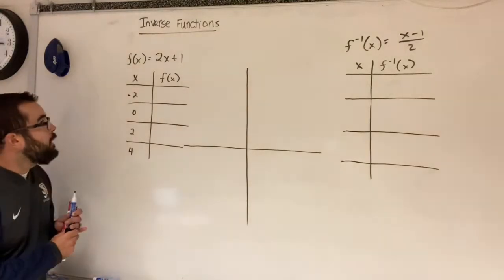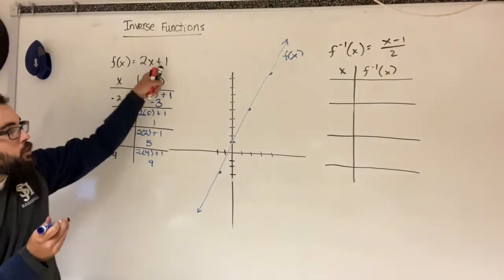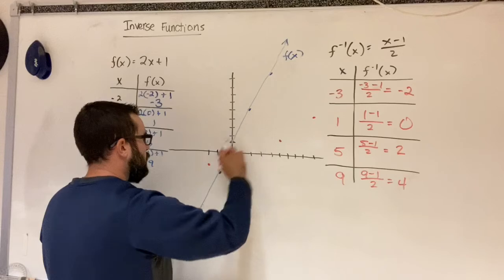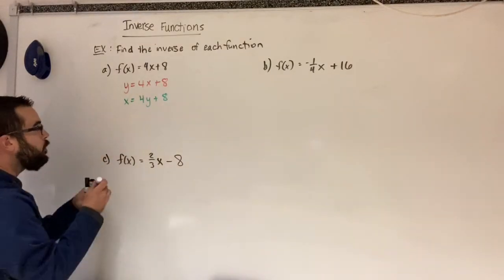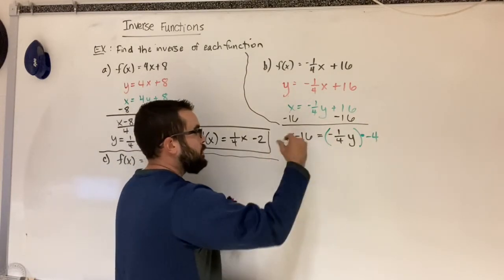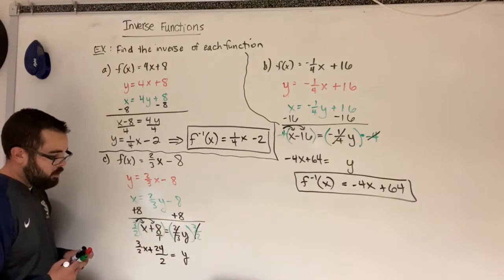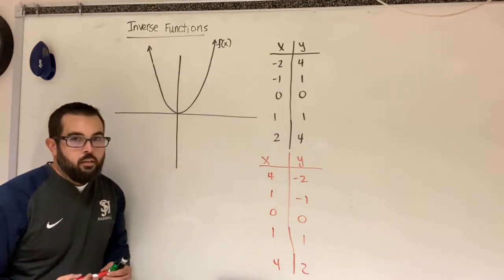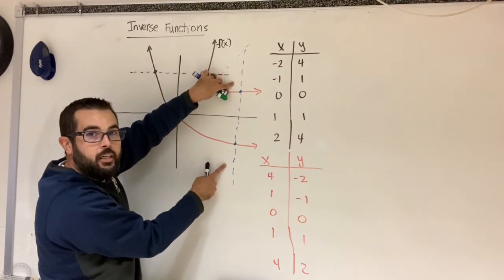Inverses Part 2